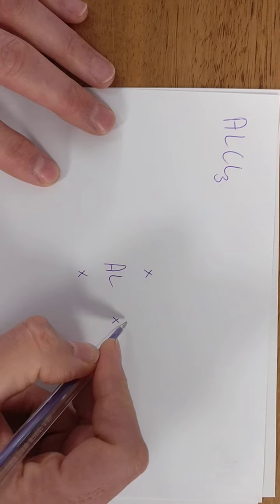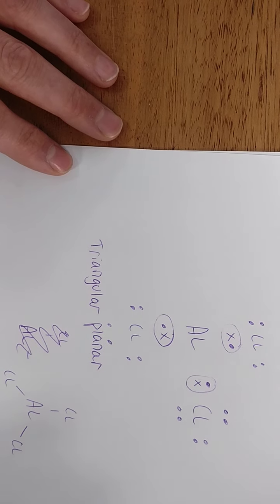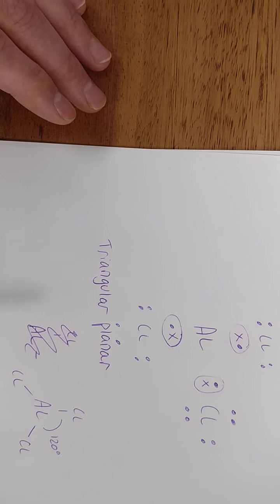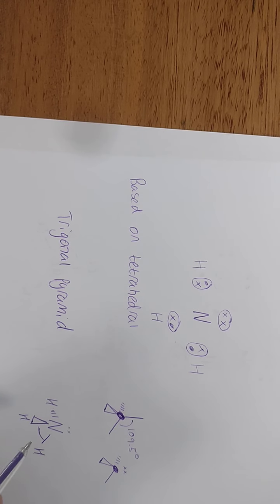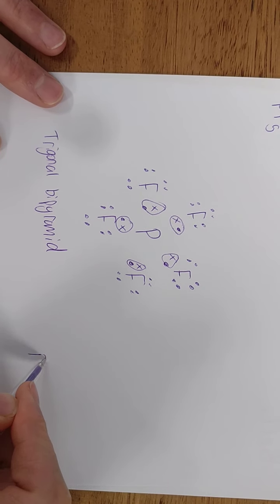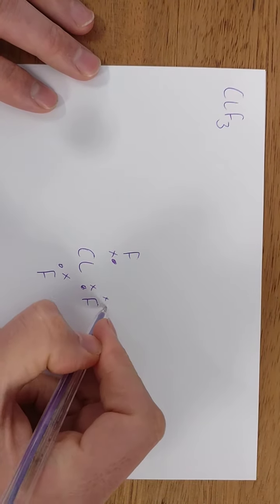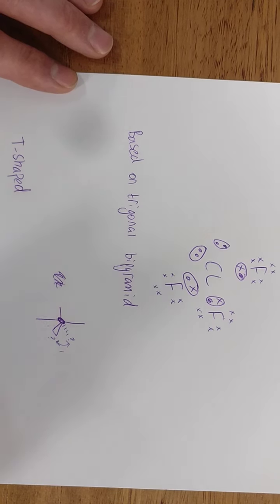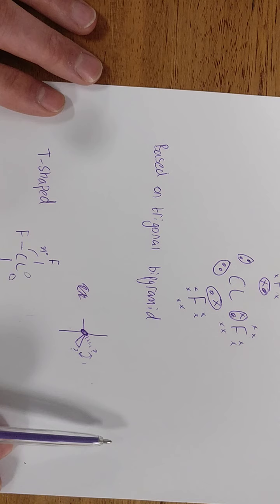Shapes of molecules examples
a few examples of how to work out shape of molecules